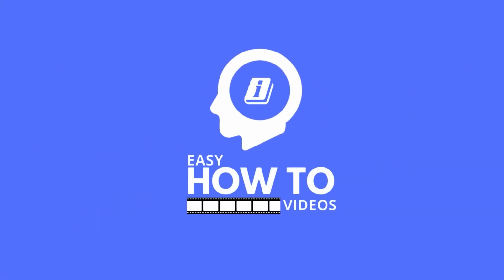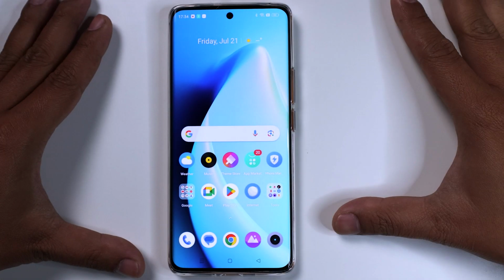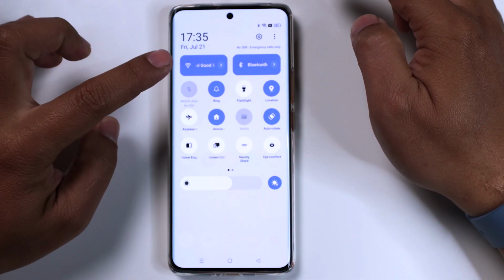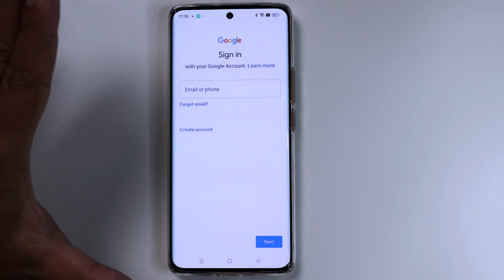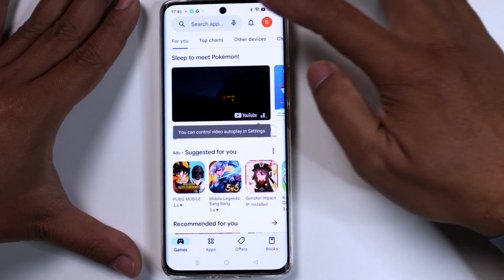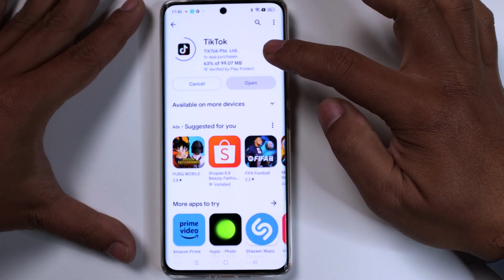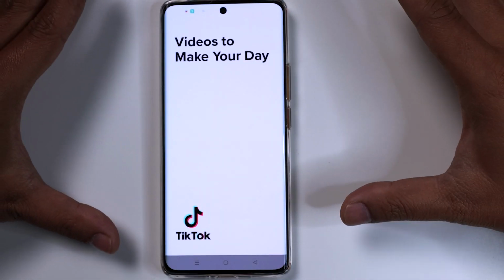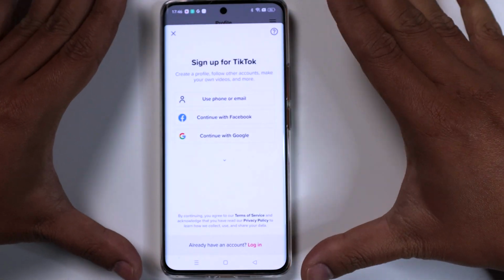Easy How to Download and Install TikTok on Your Smartphone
Learn how to download TikTok on your smartphone with this simple, step-by-step tutorial. Perfect for beginners!